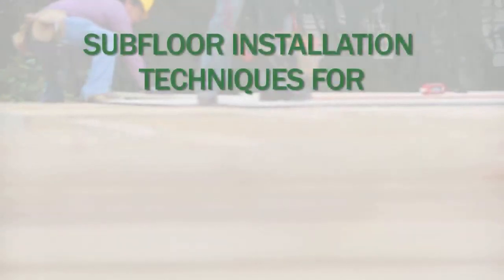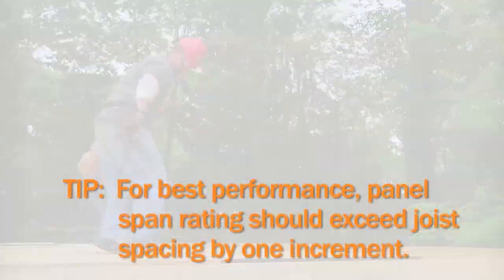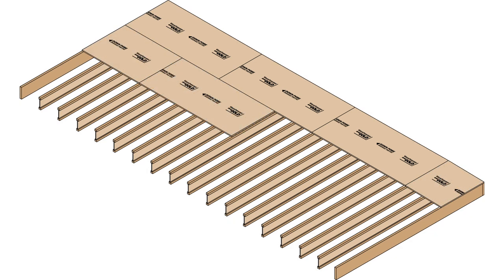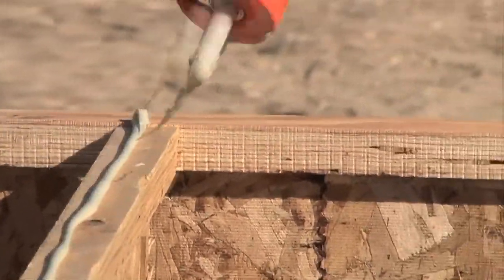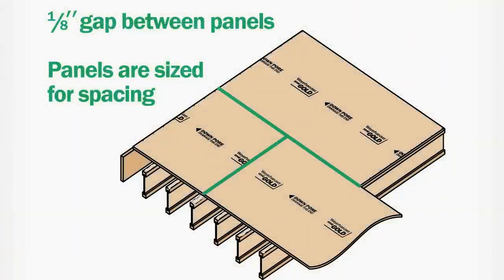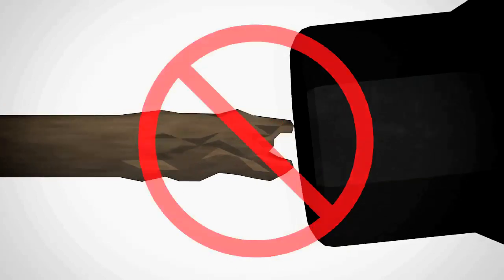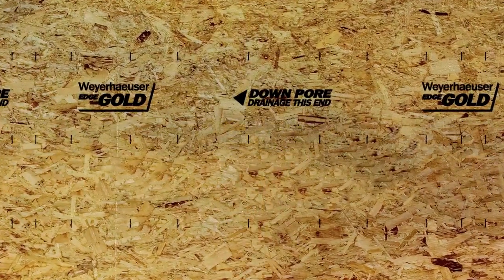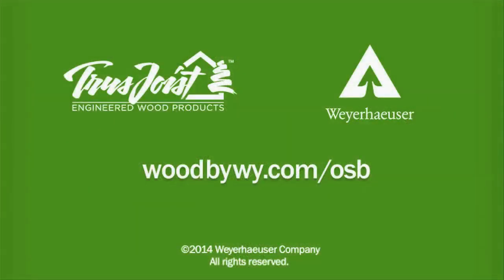The Subfloor - Trus Joist EWP Floor Installation Guide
Guidance for working with OSB and completing the subfloor.